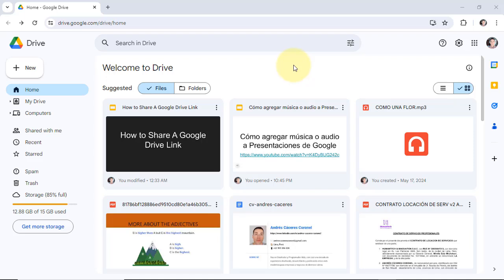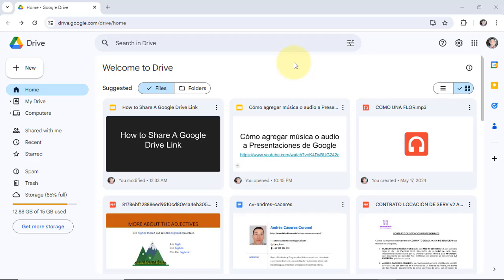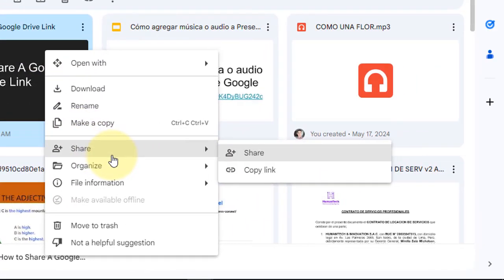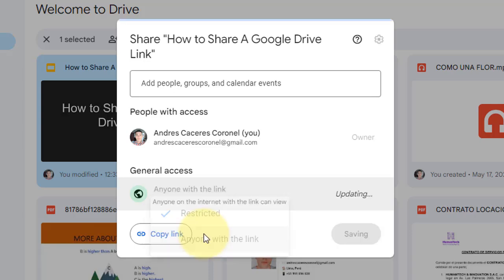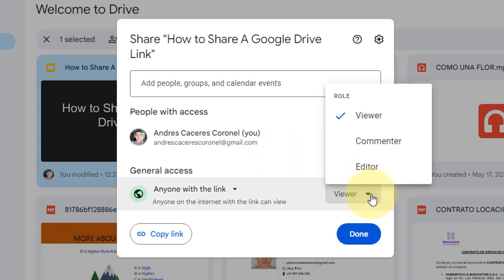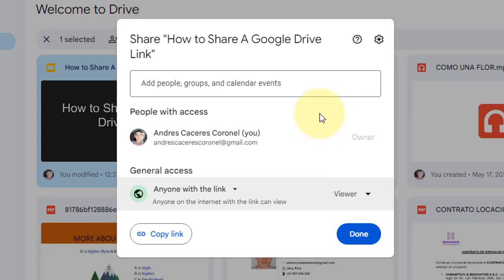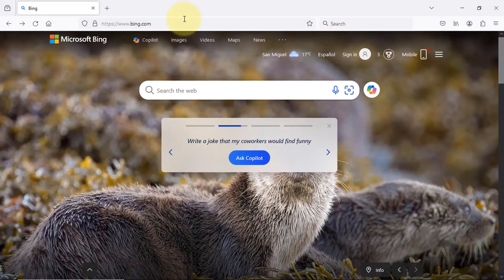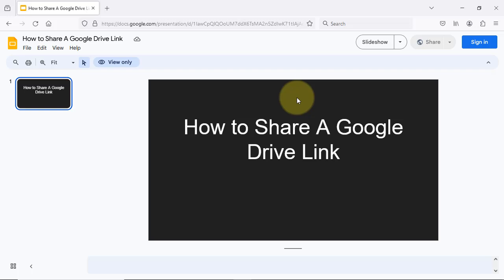How To Share A Google Drive Link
Did you know that Google Drive allows you to share a link and the user can access it without having to log in? In this video tutorial we will show you how to do it.